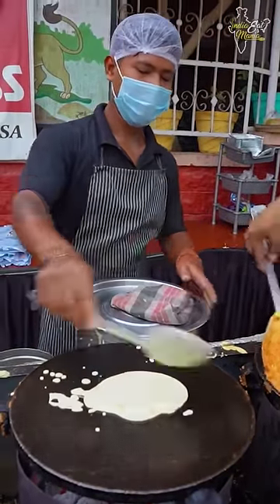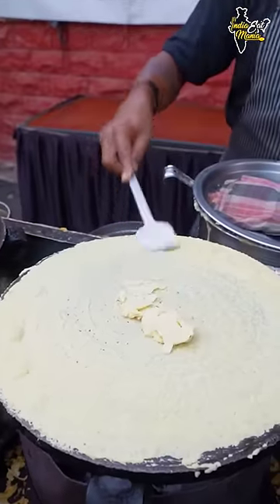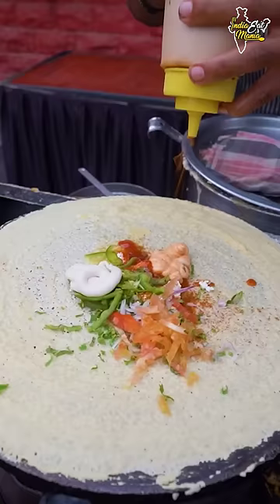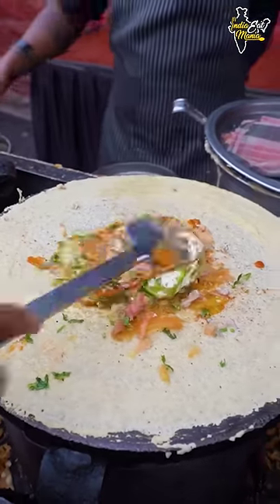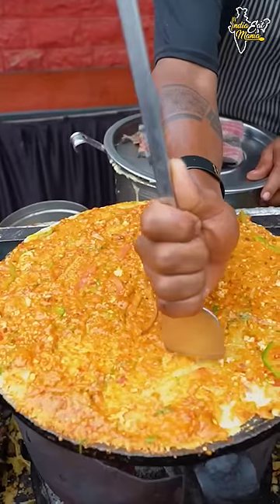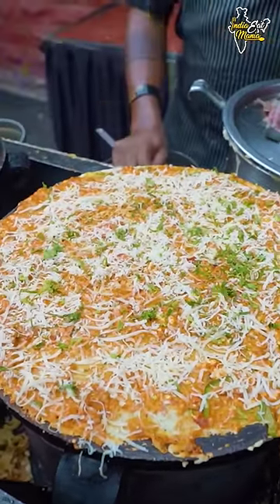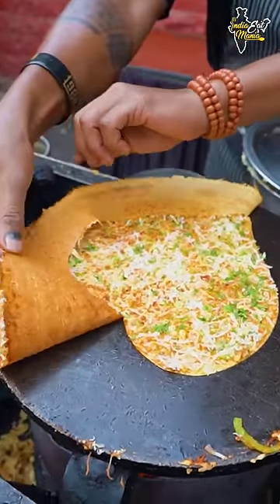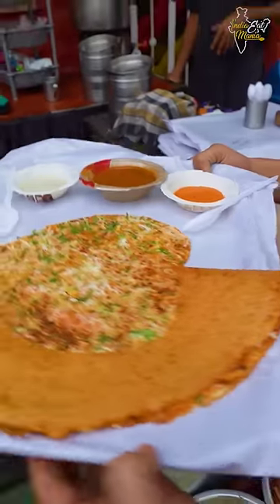Couples Favourite Heart Shape Dosa In Jodhpur Rs. 150/- Only